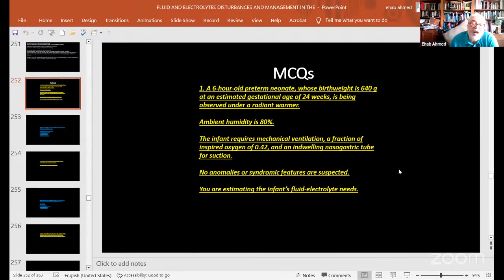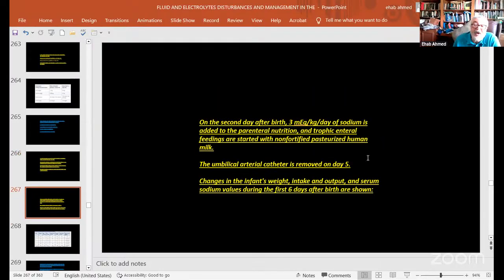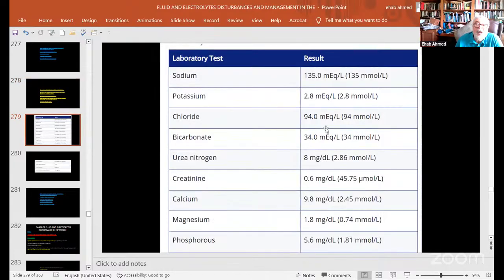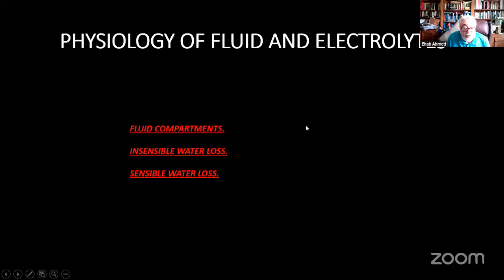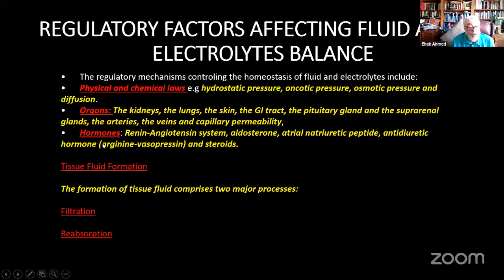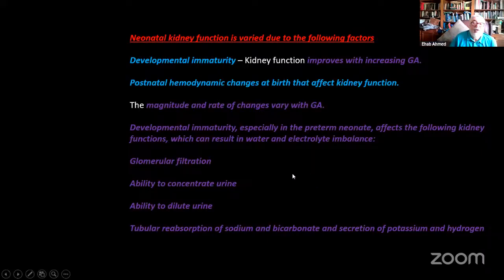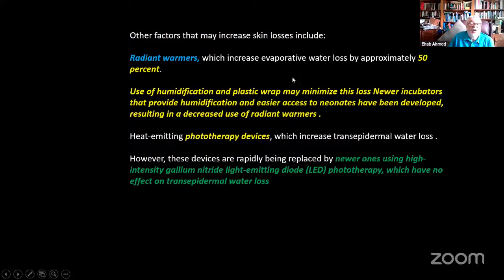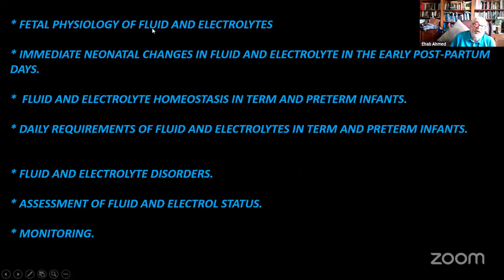Electrolyes distrubance and fluid mangement by Prof Ehab Ebrahim